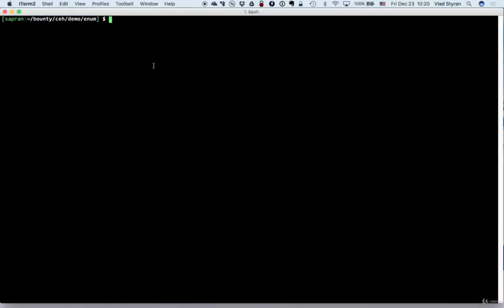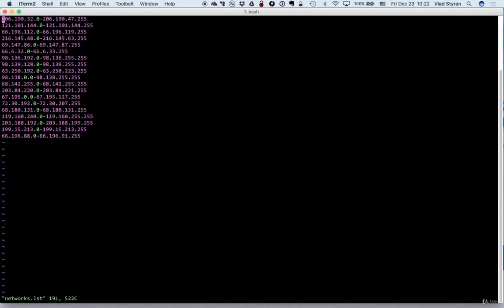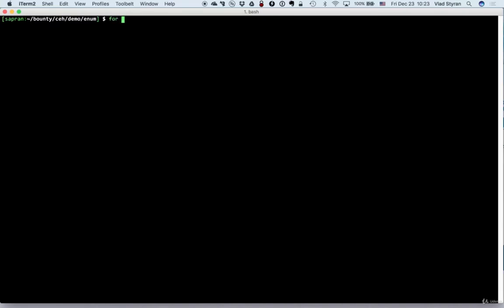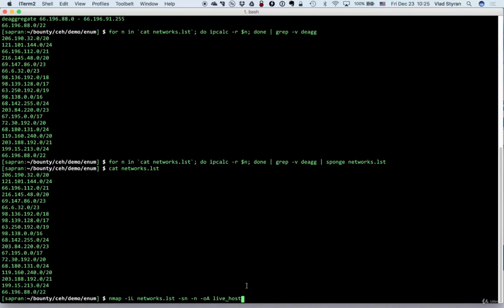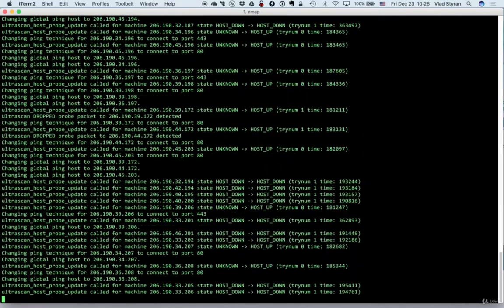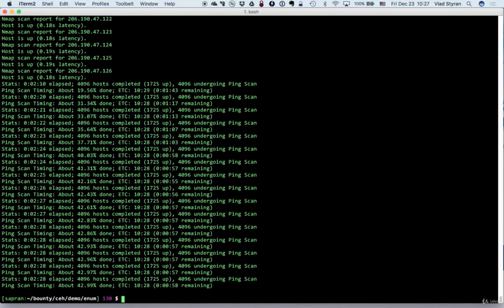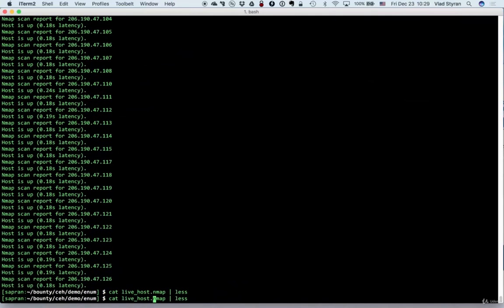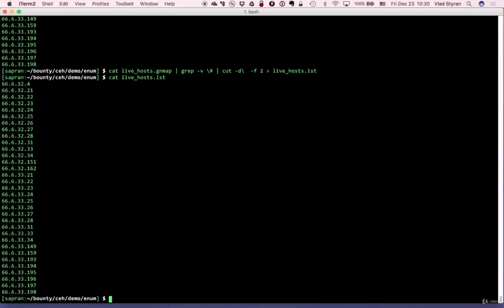26 DEMO Nmap hosts discovery